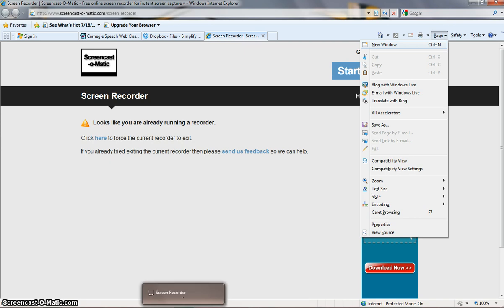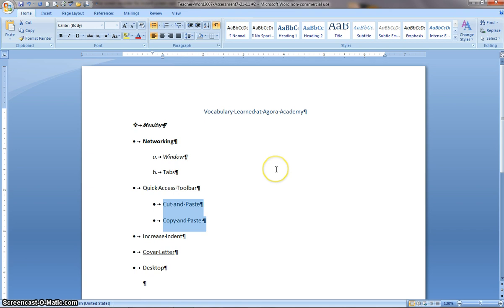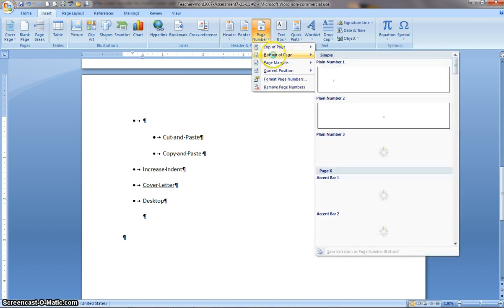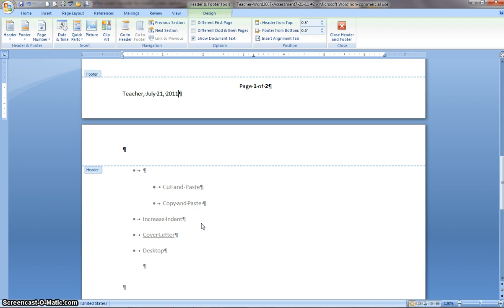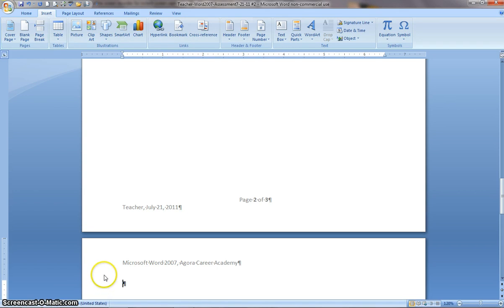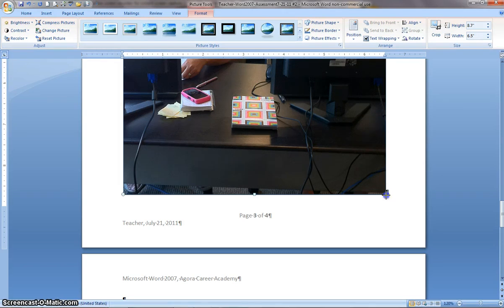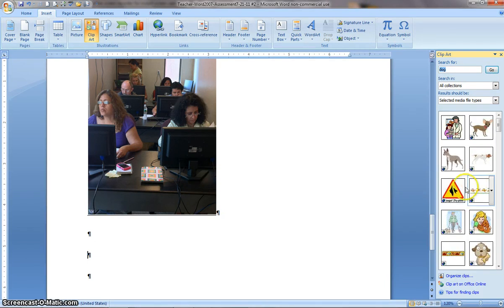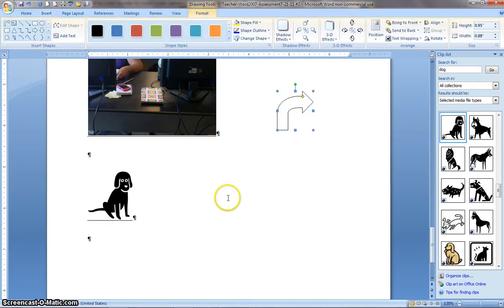Word: Assessment 7-21-2011, Steps28-38.mp4